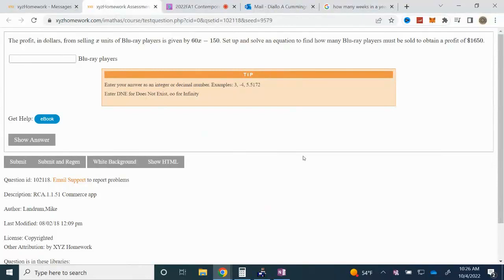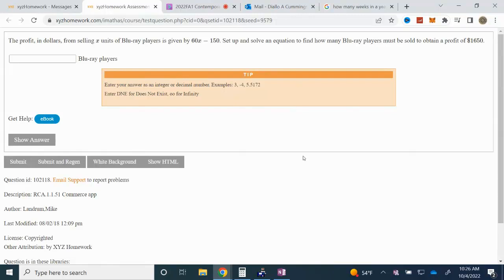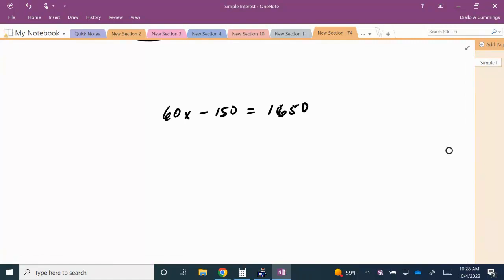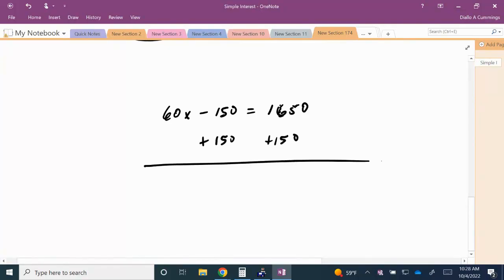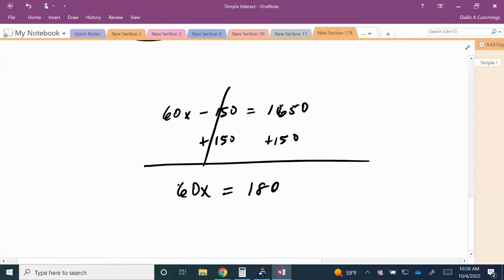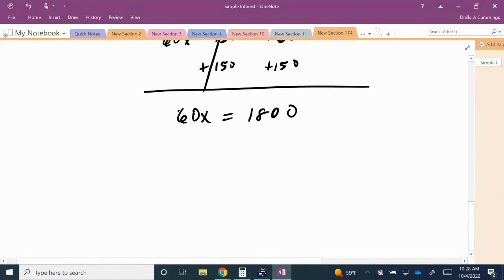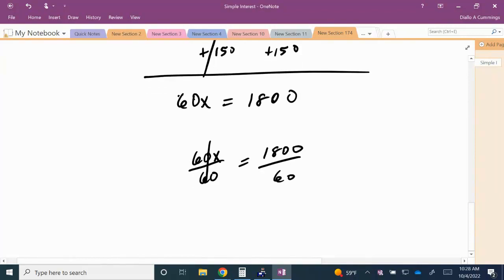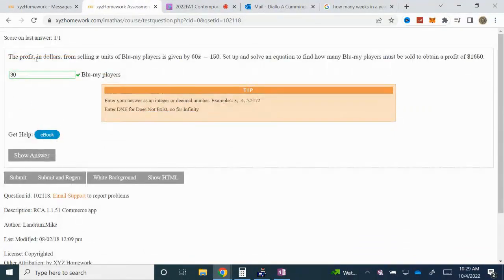How To Solve Linear Equations In Algebra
his algebra video explains how to solve linear equations.  It contains plenty of examples and practice problems.